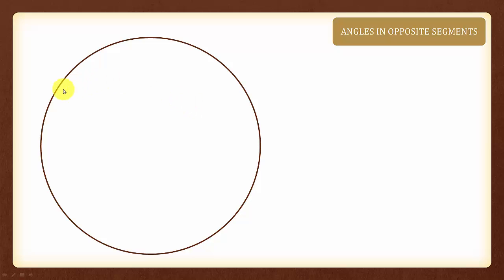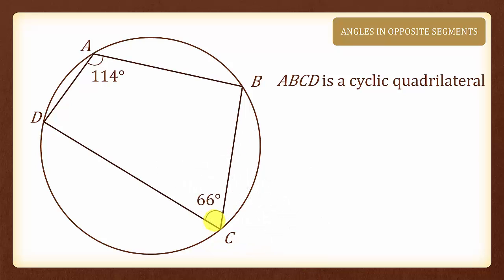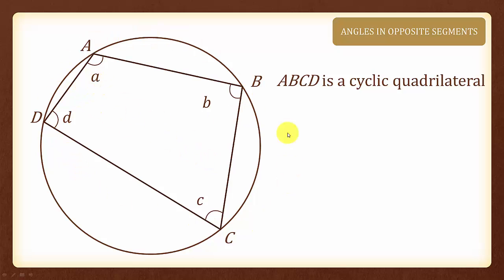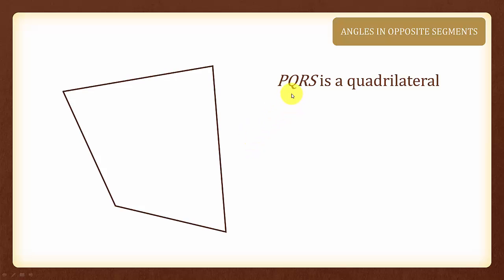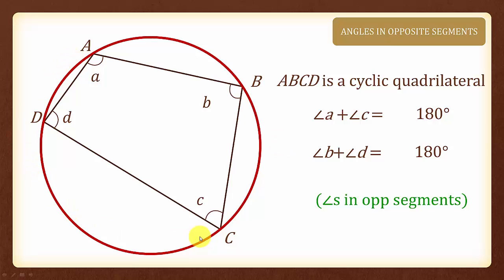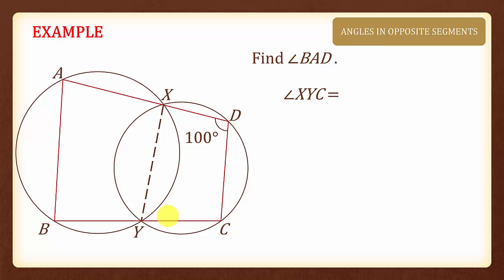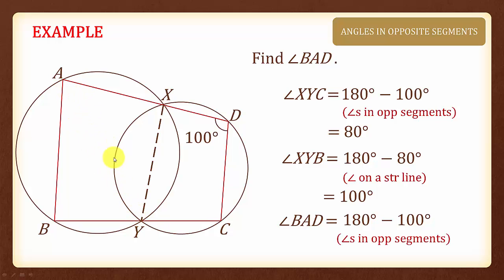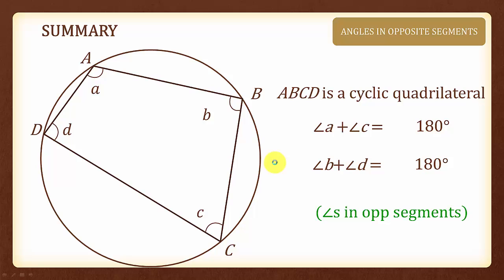6 Angles in Opposite Segments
6 Angles in Opposite Segments